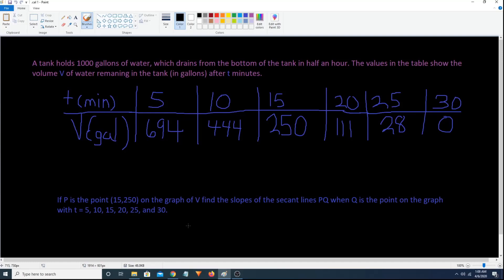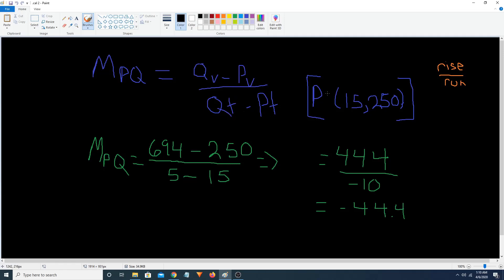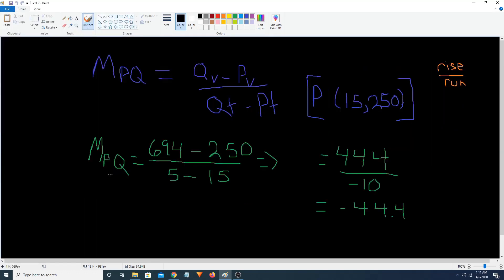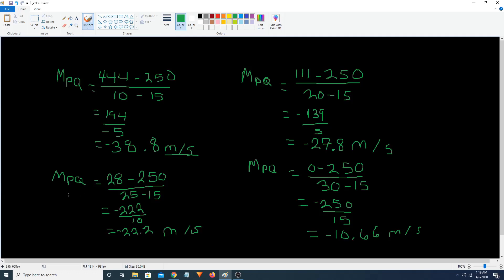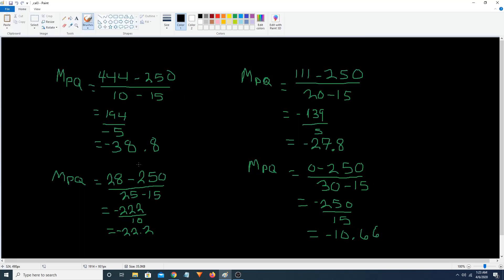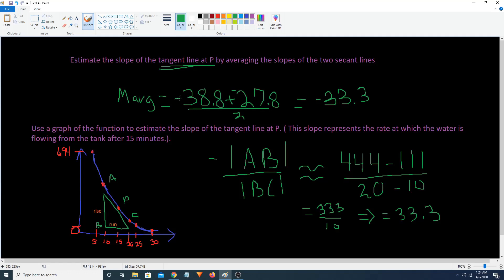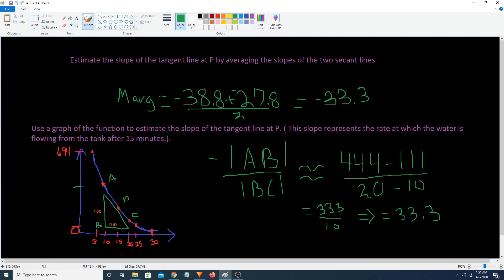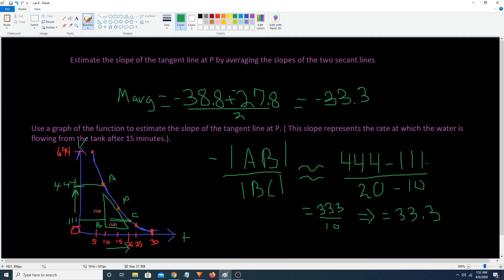ex 2 A tank holds 1000 gallons of water, which drains from the bottom of the tank in half an hour...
A tank holds 1000 gallons of water, which drains from the bottom of the tank in half an hour. The values in the table show the volume V of water remaining in the tank (in gallons) after t minutes